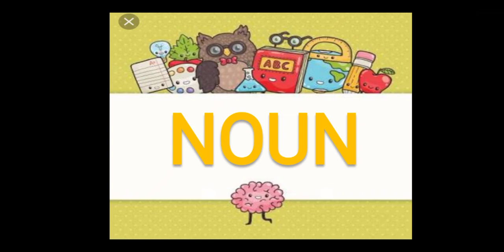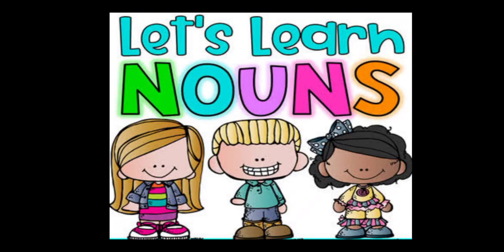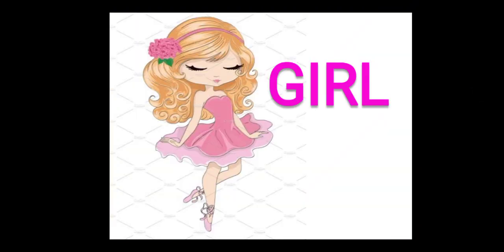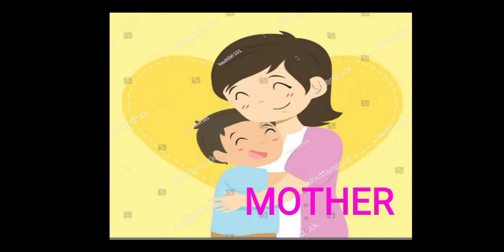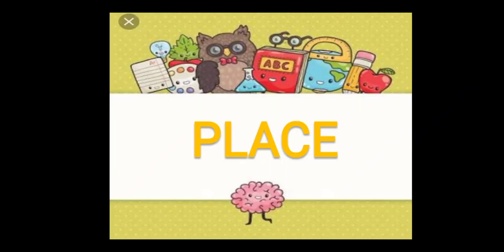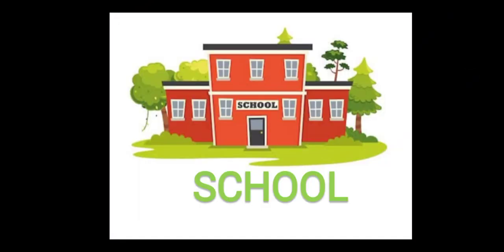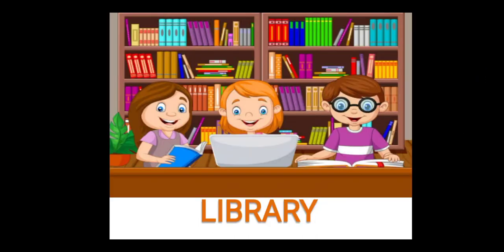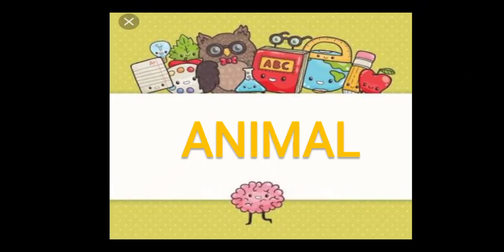WHAT IS NOUN? For grade 1 and 2.